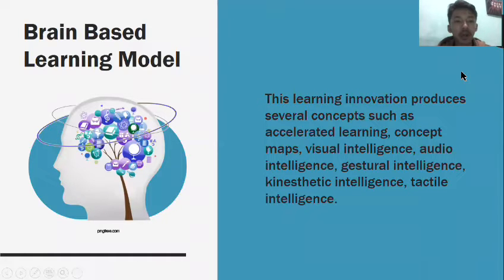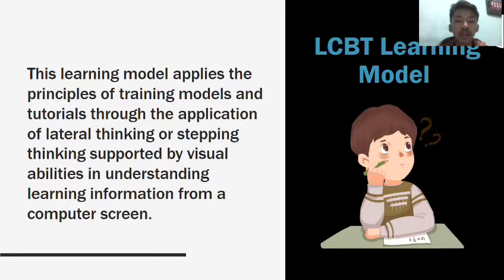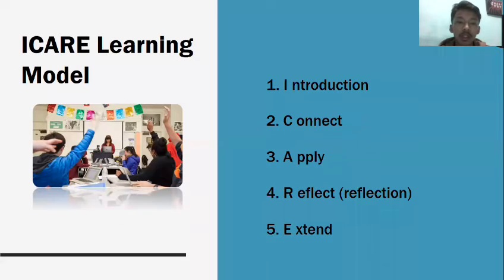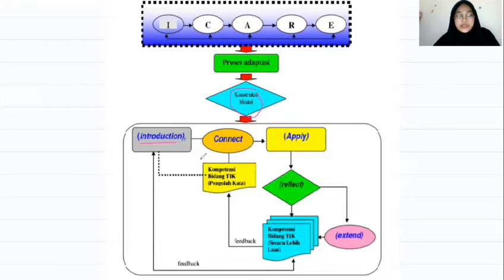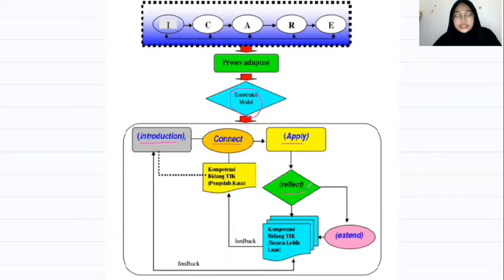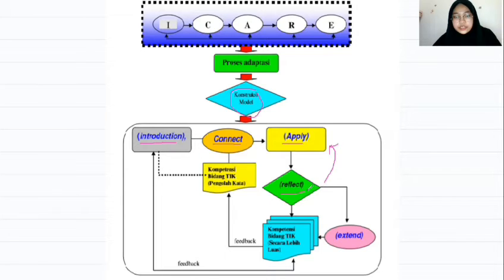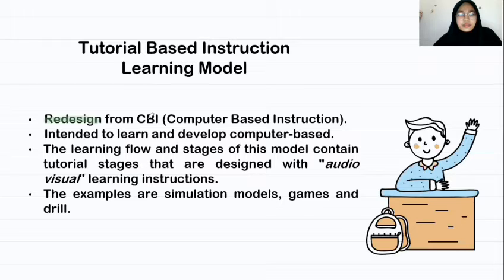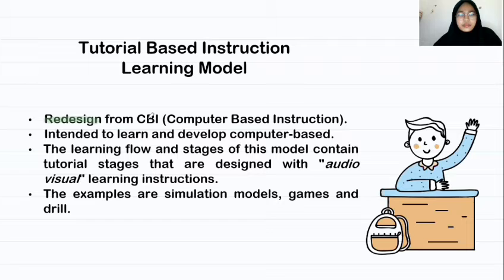Models of Learning Innovation - Group 8 | Kurikulum & Pembelajaran